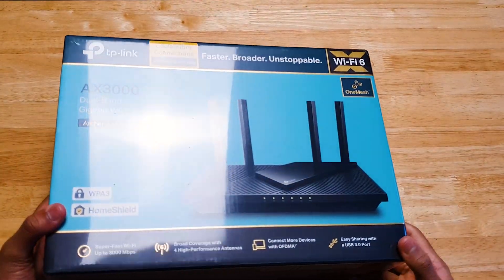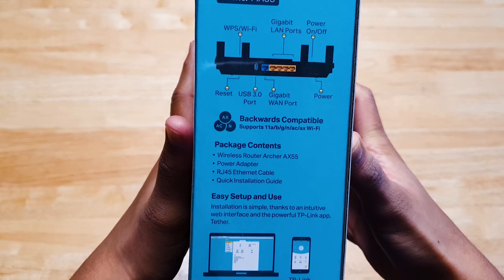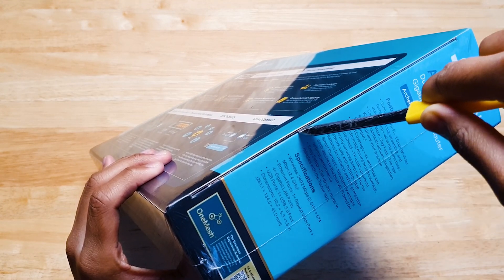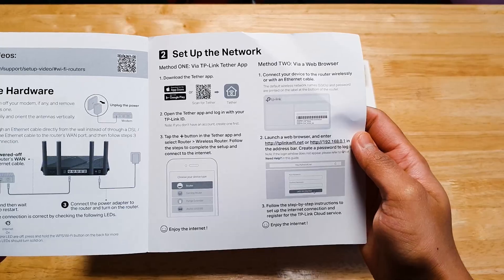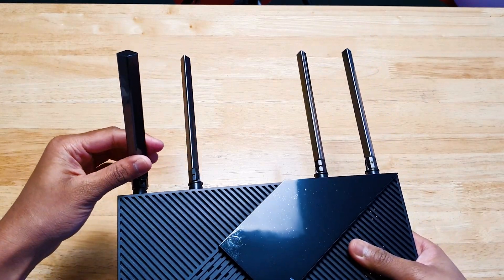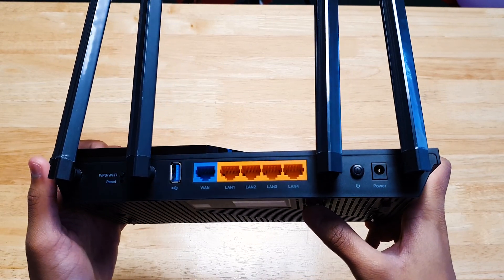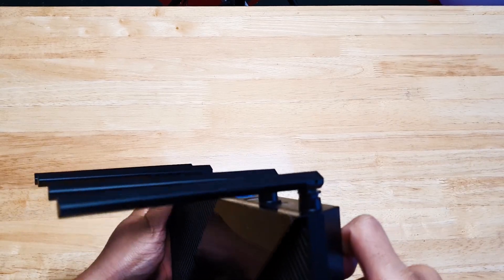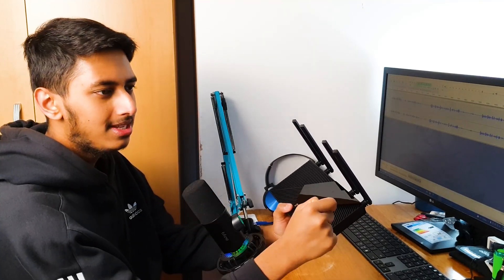TP-Link Archer AX55 Unboxing, Review & Speed Test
TP-Link's new WiFi 6 router! The TP Link Archer AX55. In this video I unbox it and review it as well as doing speed test comparison with the BT Smart Hub 2.
Amazon UK/Europe
Amazon USA
Amazon France
Amazon Germany
Amazon Italy
Amazon Spain

Please note, my most up-to date contact email is on the About section of my YouTube channel.

-Vodafone: We both get a £25 Amazon voucher when you buy online with Vodafone.

Pending
My Gear 🎬
Camera ⇨ Samsung Galaxy Note10+ 5G
Microphone ⇨ Fifine K658
Time stamps
0:00 Unboxing
2:54 Specs
4:10 Speed Test vs Smart Hub 2
8:21 Features & Conclusion

Router was provided by TP-Link for review, this does not change my views in any way.

Creating family friendly and safe content.

A Video by Mahammad
omgitzmo